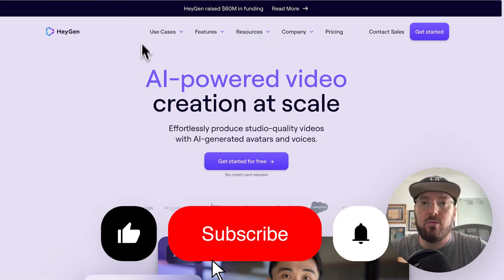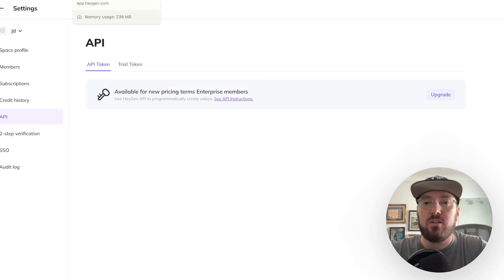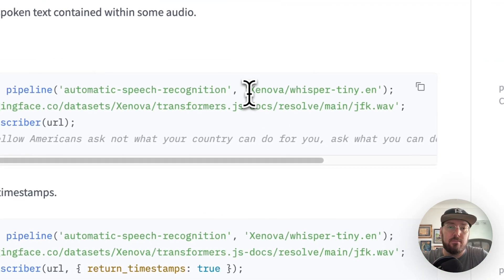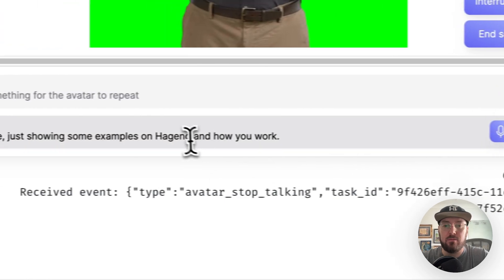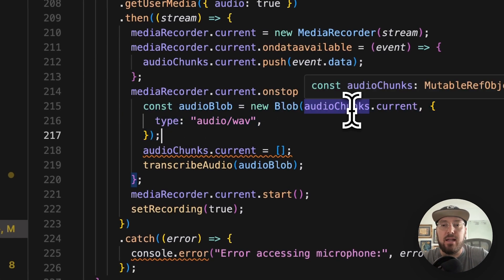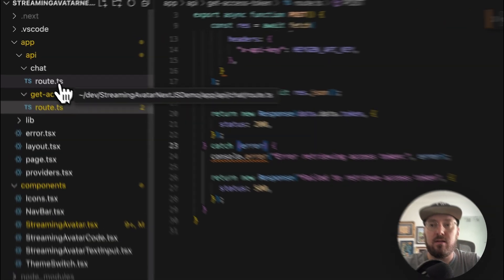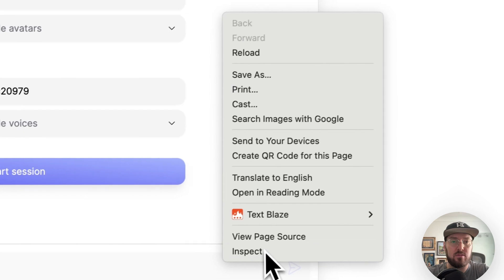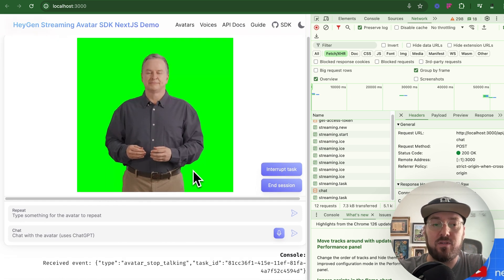Streaming Live With Digital Avatars Using Next.js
Explore the future of digital avatars with our comprehensive tutorial on live streaming digital avatars using Next.js! In this video, we'll walk you through the HeyGen Official Streaming Avatar Next.js Demo, showcasing how you can implement and customize your own digital avatars for live streaming applications.

📌 Key Highlights:
- Setting up the Next.js environment for avatar streaming
- Integrating the HeyGen Streaming Avatar library
- Customizing avatar interactions and appearances
- Real-time avatar rendering and performance optimization

Whether you're a developer looking to enhance your live streaming capabilities or a tech enthusiast curious about the latest in digital avatar technology, this tutorial has something for everyone.

🎥 Chapters
00:00 Introduction